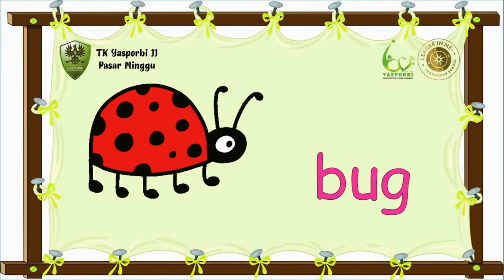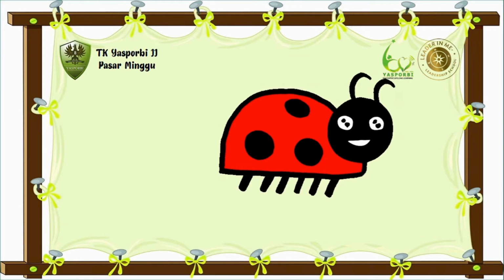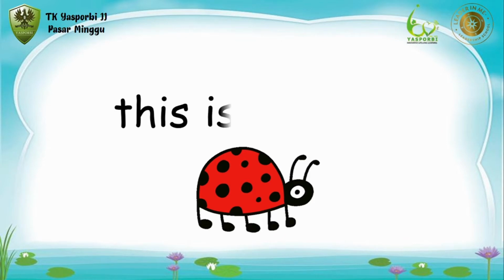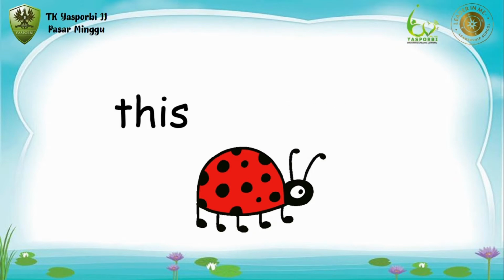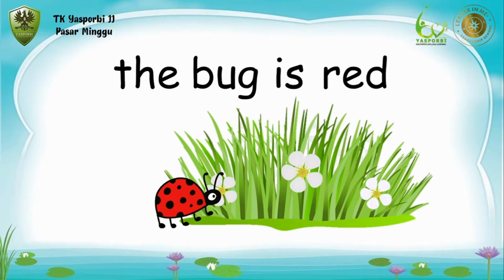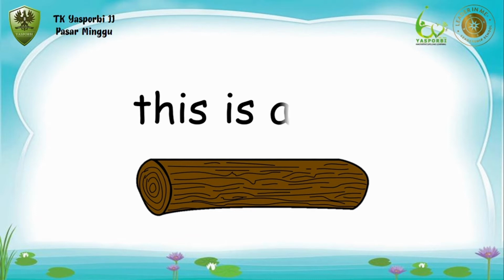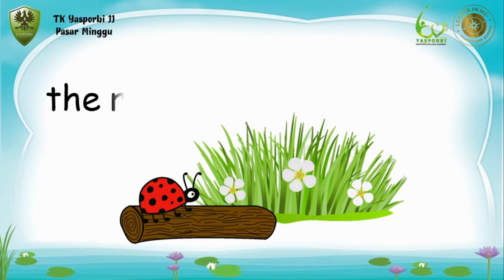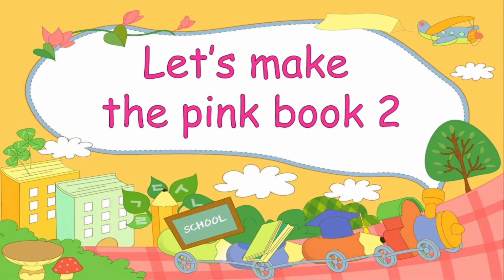Language Art - Make Pink Book 2 (Butterfly Class) - TK Yasporbi II Pasar Minggu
This video is for Wednesday, 24th of February 2021